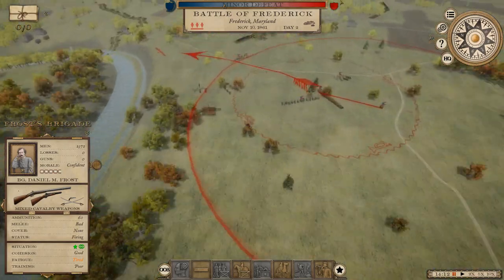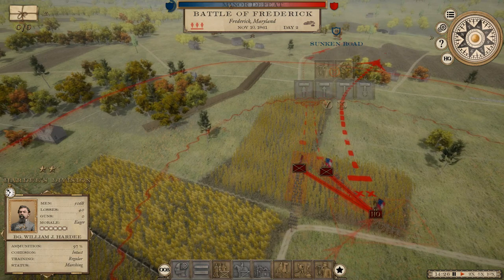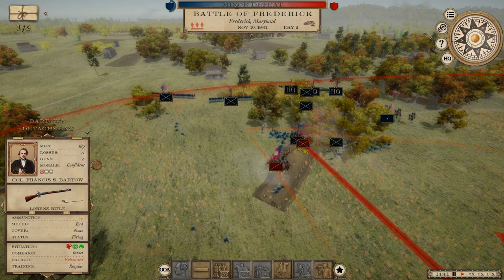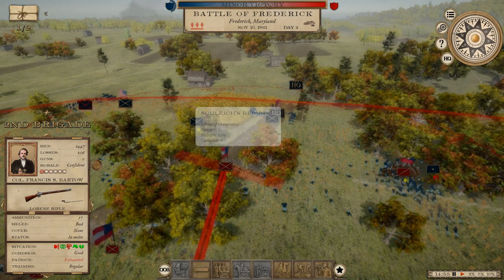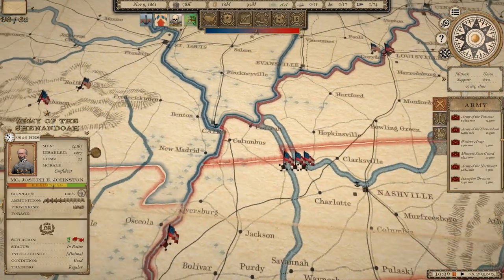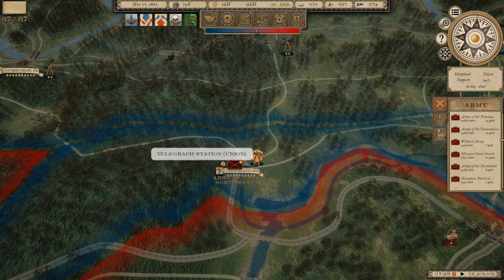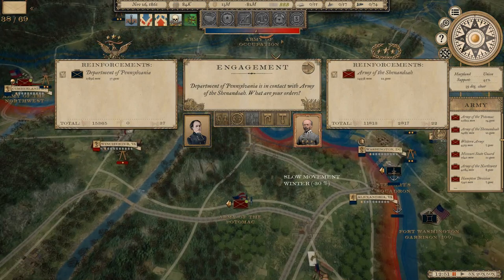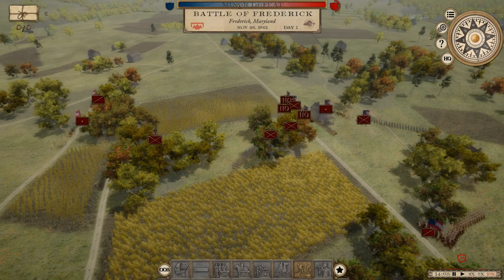Grand Tactician: The Civil War - TRENCH WARFARE (Episode 19)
As the Federals realize how aggressive we can be, trenchworks have been established! Now our men are not only going to have to chase the Federals, but dig them out of their trenches all at once! grandtactician grand tactician the civil war